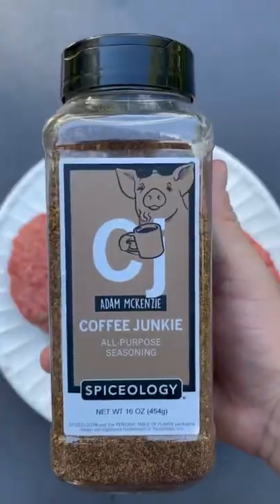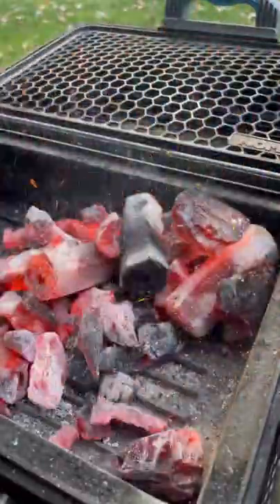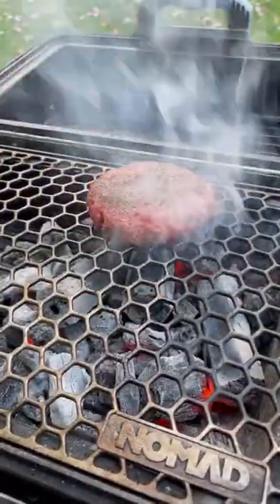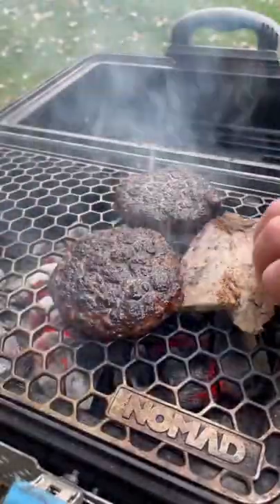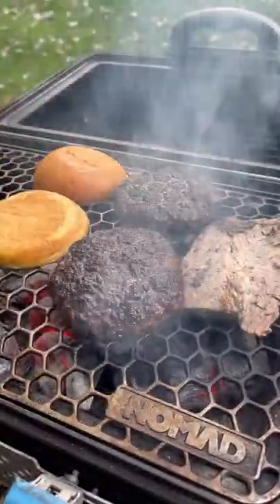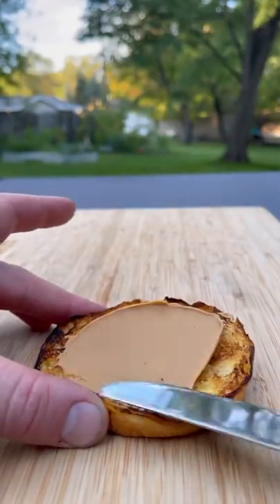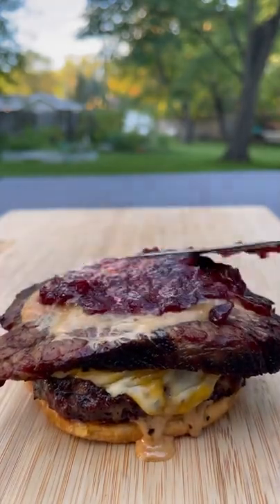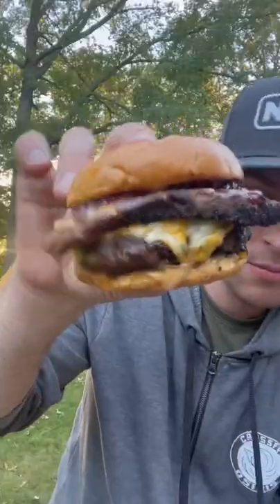Satisfying Cooking videos Douyin ASMR cooking EP86